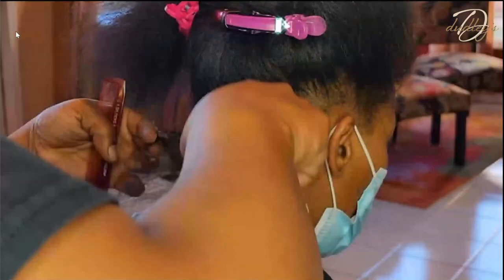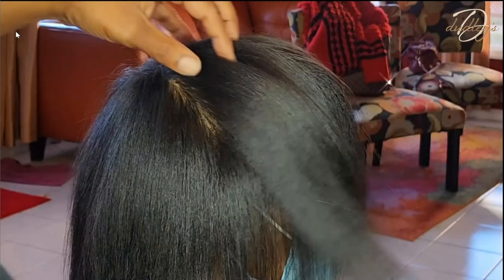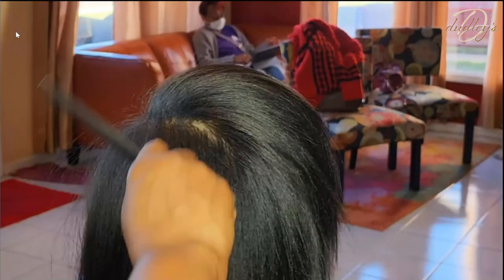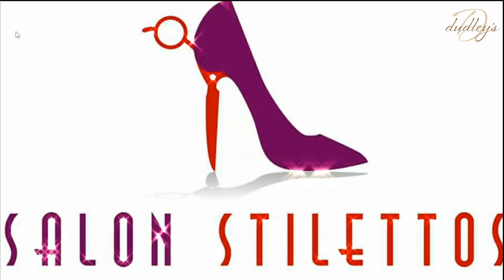Total Control Liquid Gloss Spray PK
A reintroduction of Total Control Liquid Gloss Spray.
Dudley’s Total Control® Liquid Gloss Spray is a non-oily cuticle sealant that leaves a sleek finish as well as controls frizz. It's also great for silk press, commercial hair, and braids. Great for all hair types